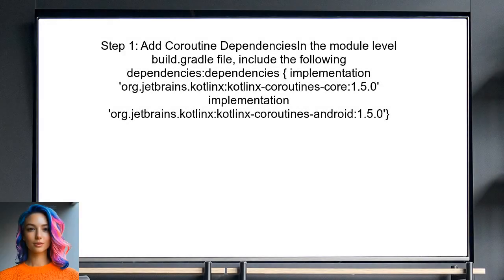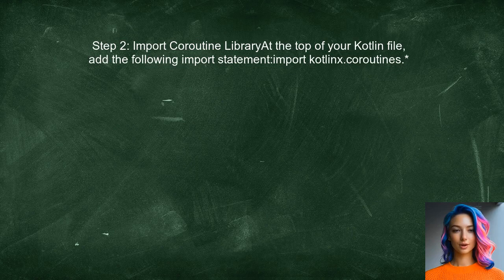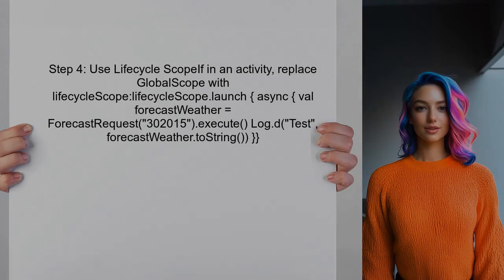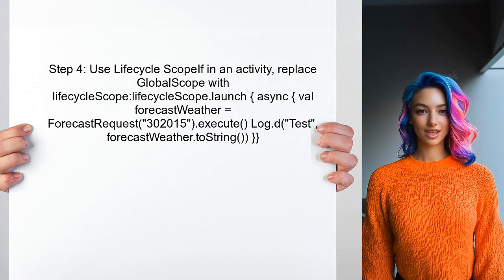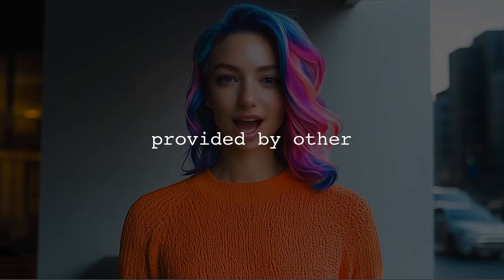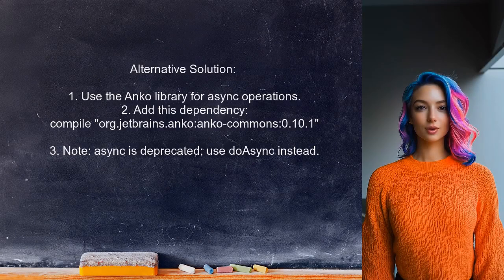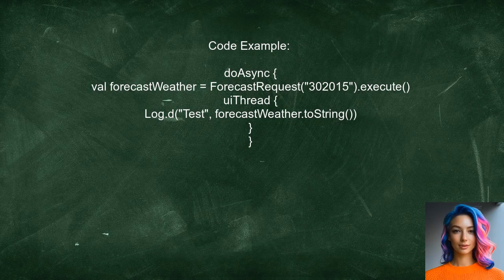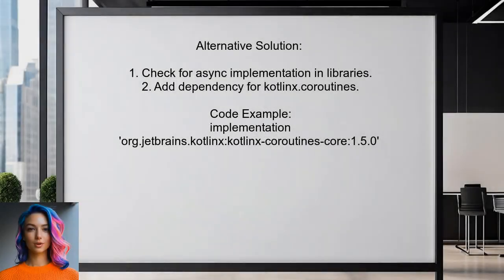Fixing Unresolved Reference: Async in Kotlin - Common Errors & Solutions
In this video, we dive into the common pitfalls developers face when working with asynchronous programming in Kotlin. If you've ever encountered unresolved reference errors while using coroutines or async functions, you're not alone. Join us as we explore these challenges, providing clear explanations and practical solutions to help you navigate and fix these issues effectively. Whether you're a beginner or looking to sharpen your skills, this guide will enhance your understanding of async in Kotlin.

Today's Topic: Fixing Unresolved Reference: Async in Kotlin - Common Errors & Solutions

Related to